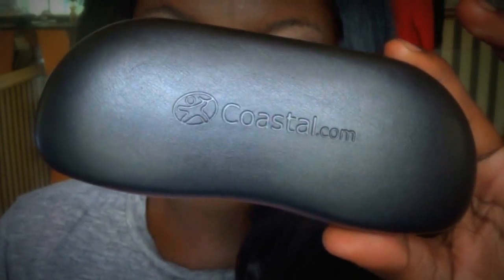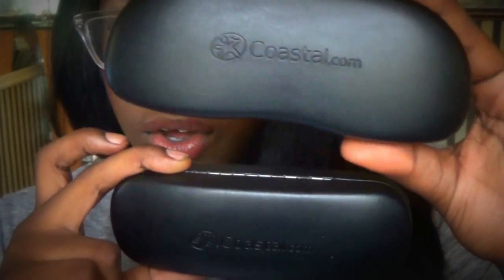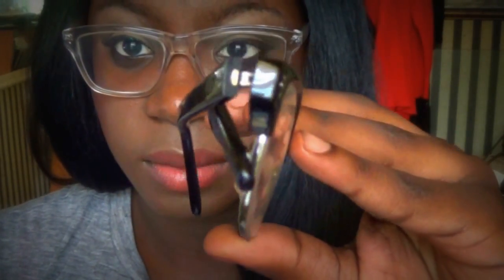DEREK CARDIGAN 7017 ICE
hey all my visually impaired divas and dudes ! another glasses video from coastal.com
these were actually sent to me as a thank you from my last video of the Derek Cardigan 7011's